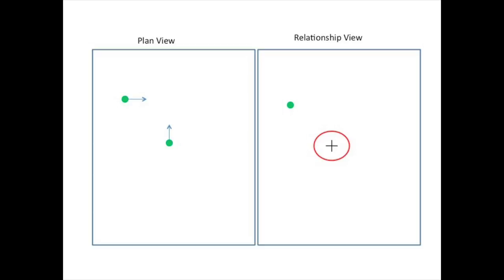Multi Conflict Detection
This is a proof of concept for the Multi conflict display